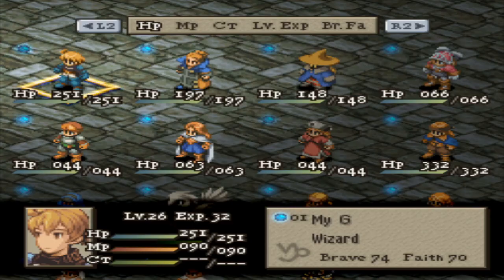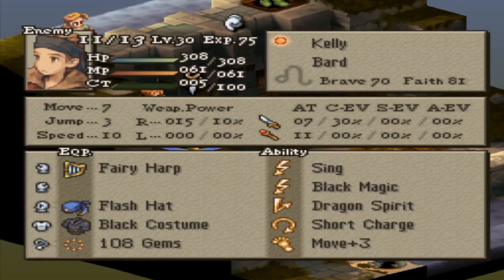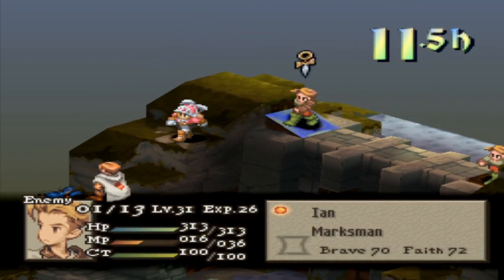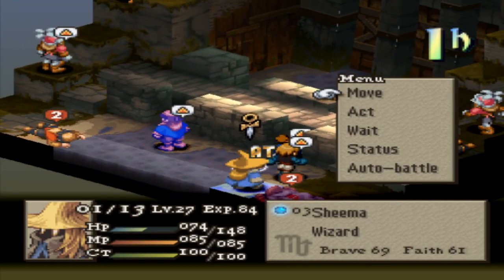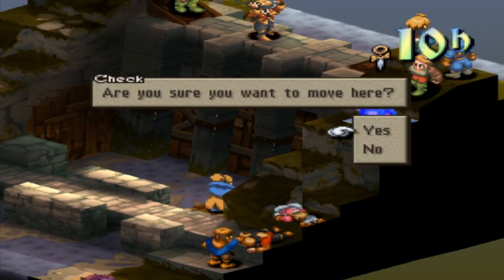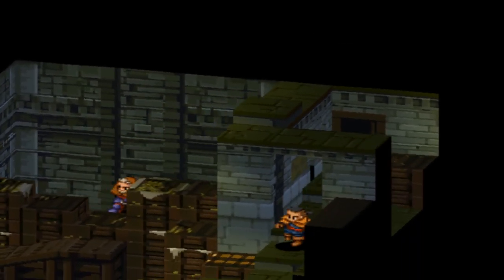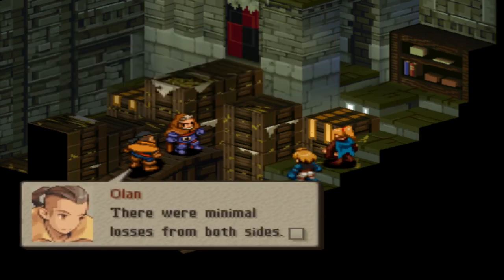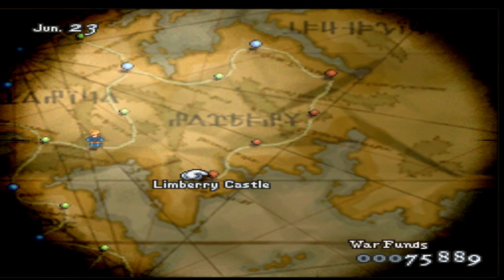Dam This Game - Final Fantasy Tactics 1.3 Difficulty Mod - 28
Don't drink the sluice juice

Final Fantasy Tactics 1.3 is a fanmade difficulty/rebalance mod of the 1997 PS1 Strategy RPG Final Fantasy Tactics. 1.3 aims to breathe new life into Final Fantasy Tactics by adding new classes, new monsters, new abilities and a healthy dose of challenge.